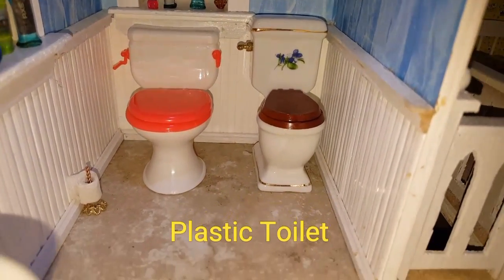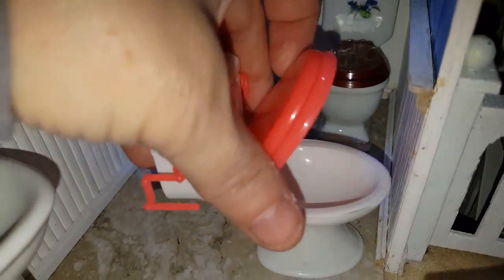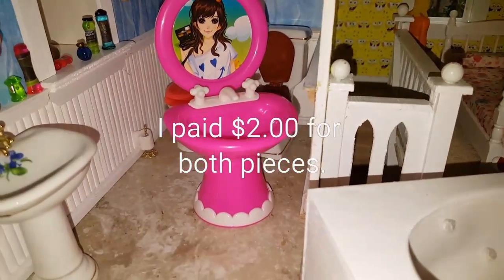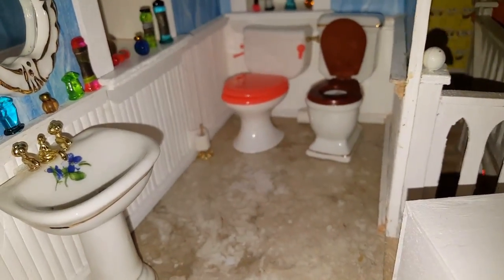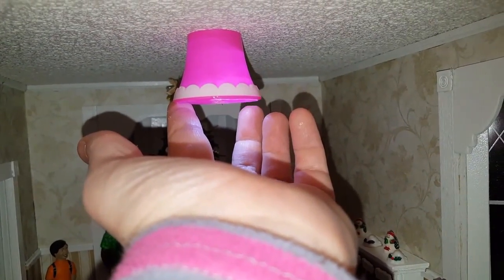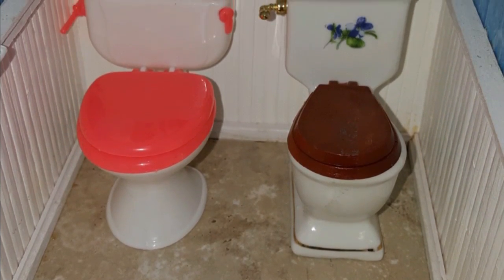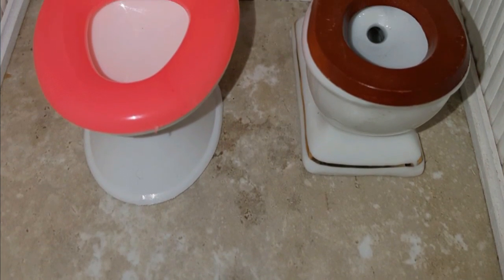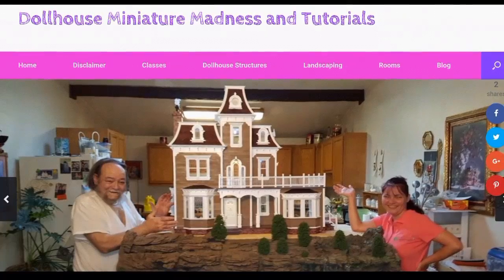Miniature Dollhouse Toilet Review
This is a review of a really cute toilet I purchased

 our video and or our template please share your finished project with us on our Facebook page so others can see it.